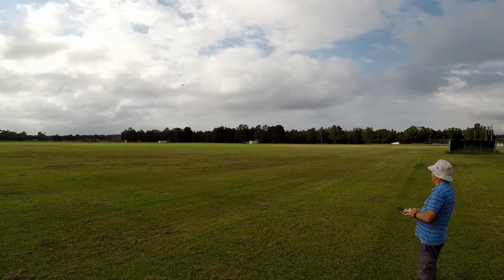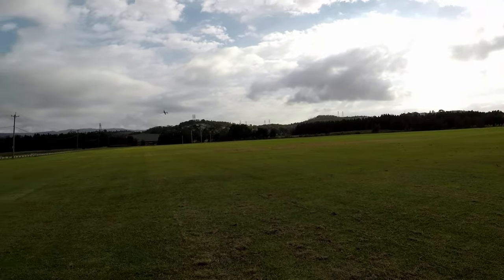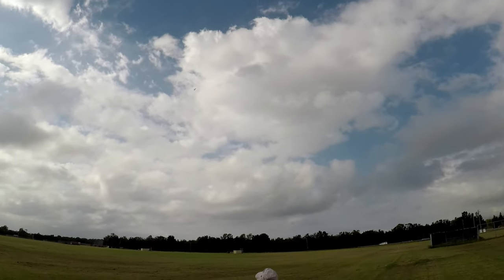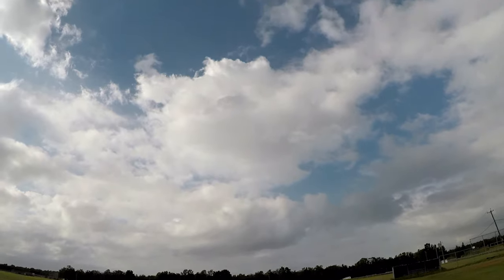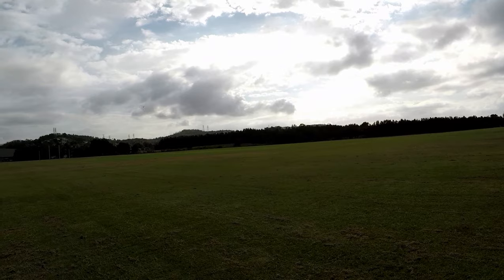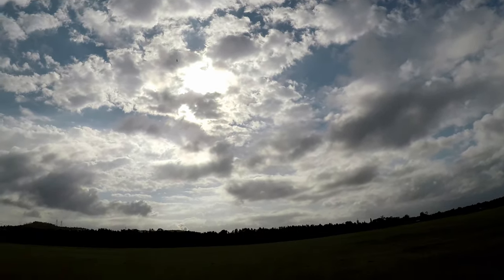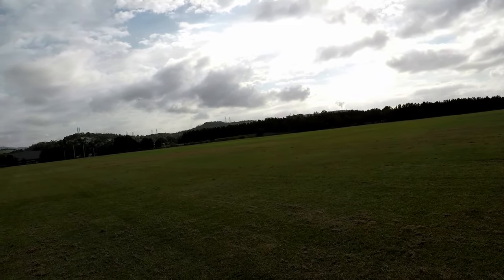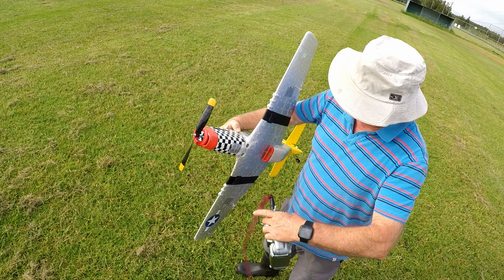Park flying a classic P-51 foamie with an anonymous old timer | RC Planes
d.tube/@nickmorphew

Of course, there is no obligation, whatsoever. Feel free to enjoy the content, chat in the comments and look forward to the next video!

Welcome to Life With Nick and Hayley! Join us as we share life's moments in a positive, inclusive space promoting the joy of living and searching for new ways to have fun and explore our world together.

I met an old timer flying at one of my local fields a while back. This is one of his favourite foamies. He flew it on a 4s 850mAh battery. I have cut this video so as not to show his face out of privacy. It's great to have these conversations. Not every video has to be an EPIC CRASH video or the latest and greatest plane.

Let's talk RC and anything else happening in your life. Maybe you came here from RC, maybe this video was recommended because it's in essence, a vlog. Either way, it's cool here. We're all friends!

-Nick-